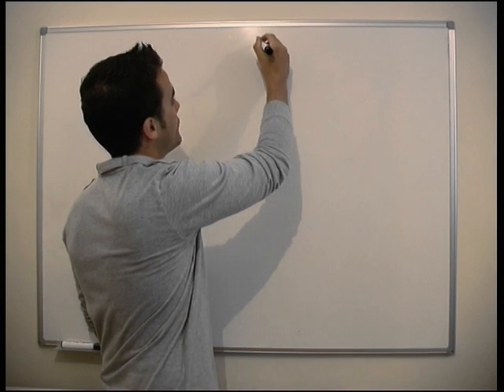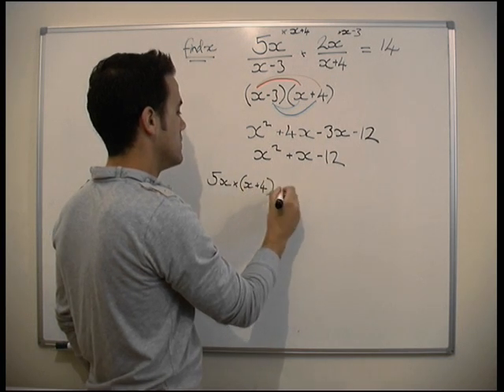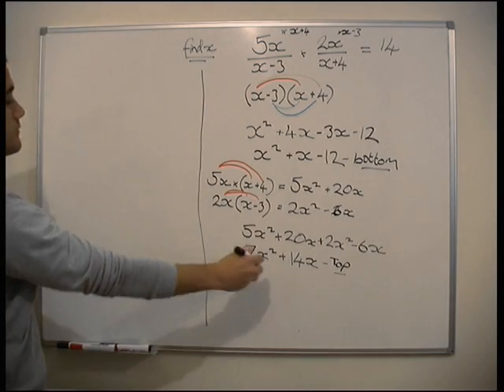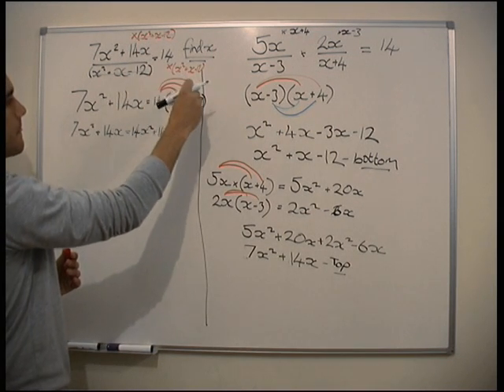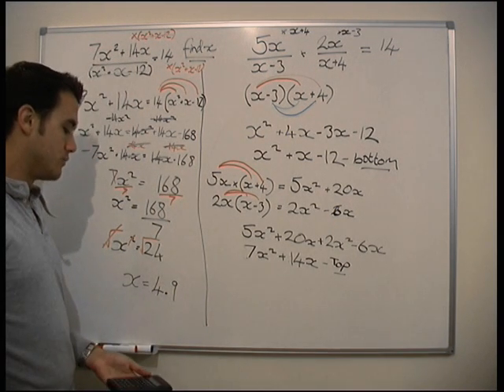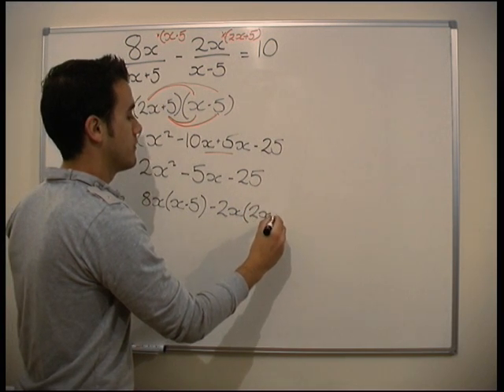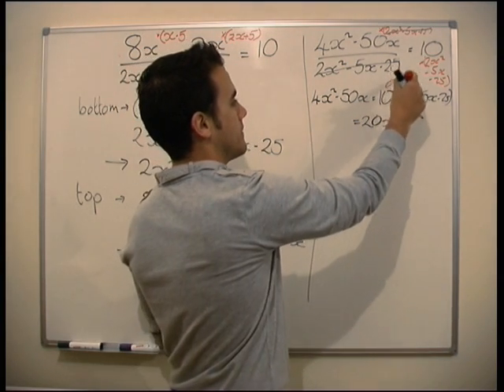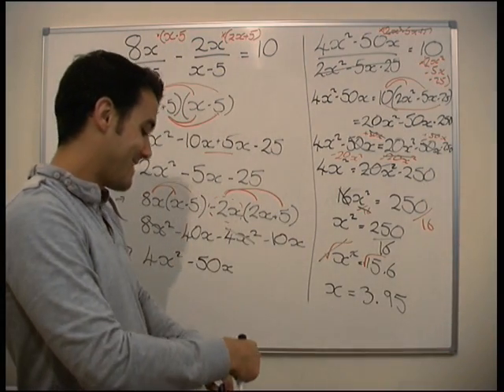Maths - Algebra - Complex Algebraic Fractions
A maths tutorial video on how to manipulate and solve complex algebraic fractions.